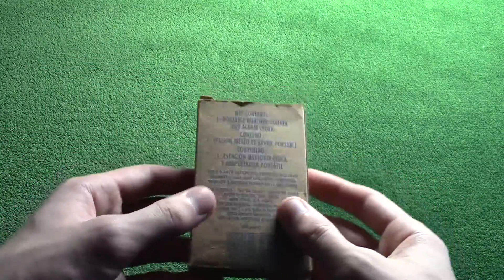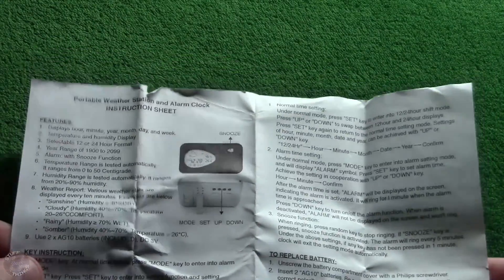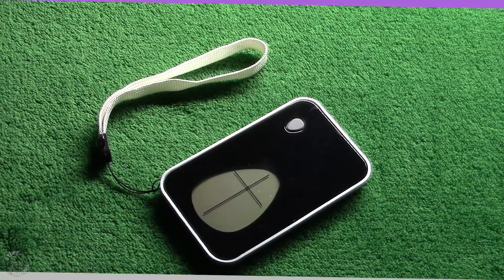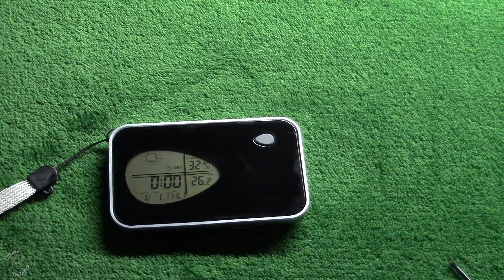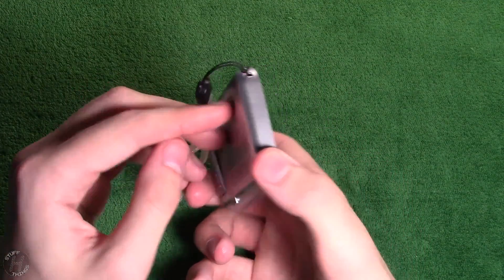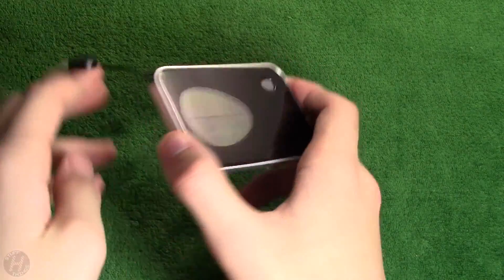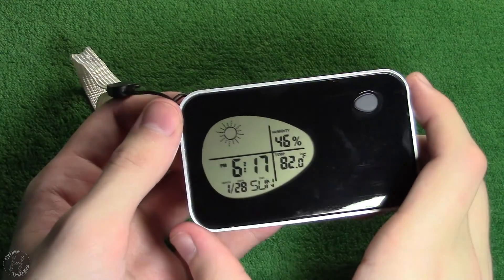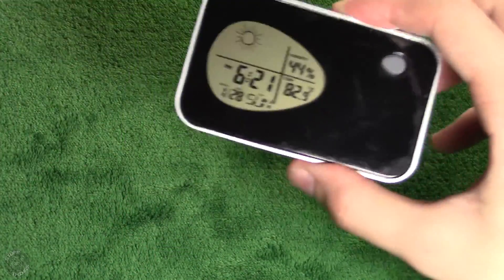Avon Tech. Portable Weather Station & Alarm Clock | Model F3730621 | Unboxing, First Impressions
An Avon Technologies weather center and digital clock that I got for free.  Really cheapo but I guess it could be useful.